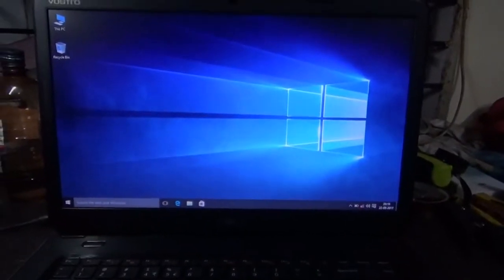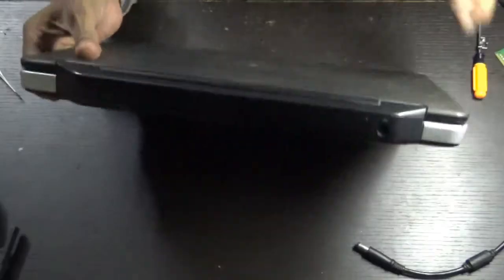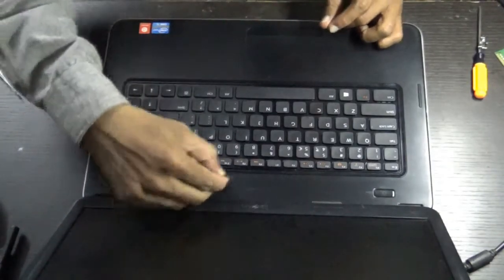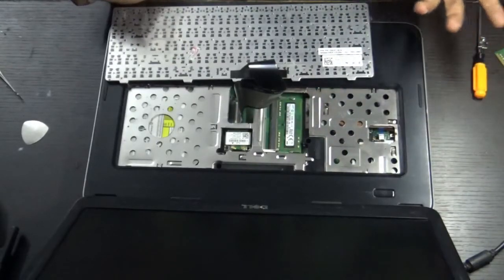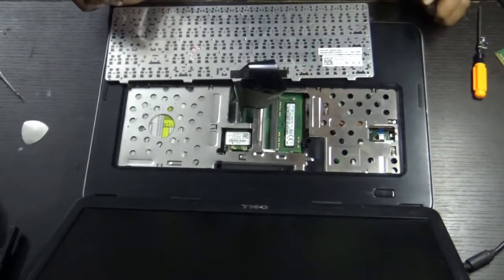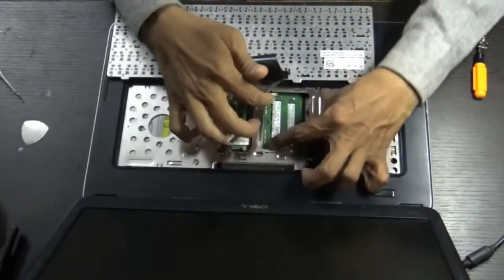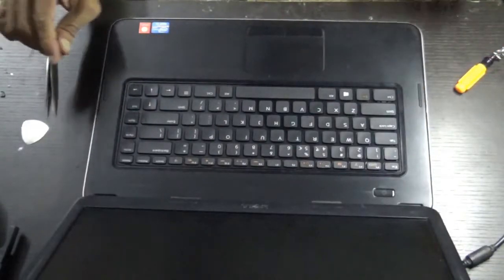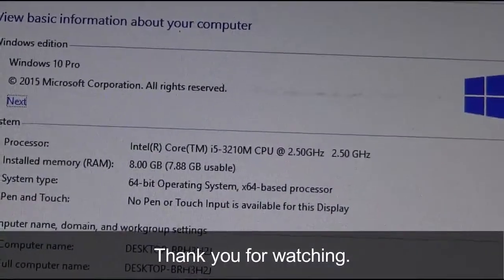DELL Vostro 2520 or 1540 Upgrading RAM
This video shows how to upgrade RAM of DELL Vostro 2520/1540 laptop.